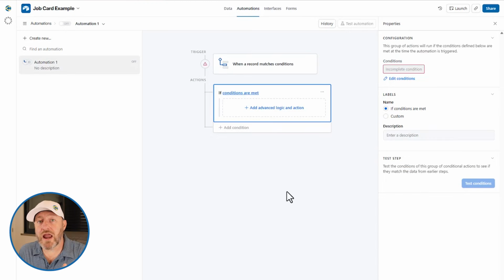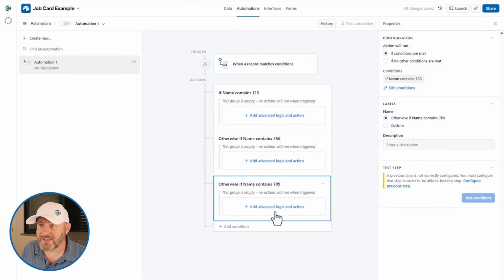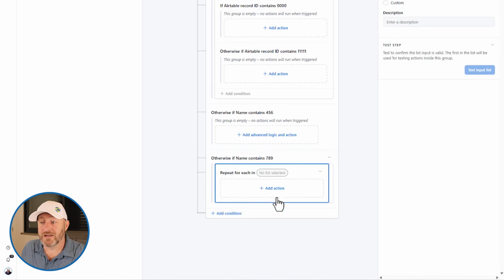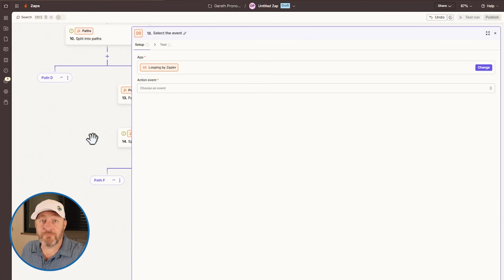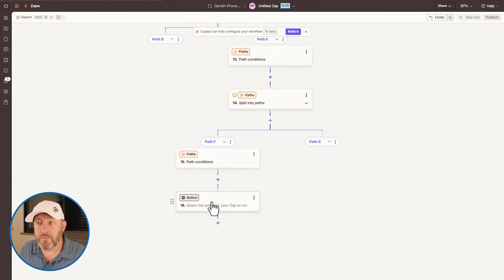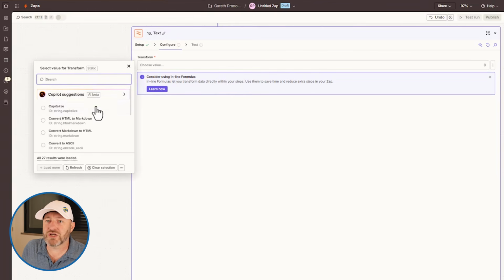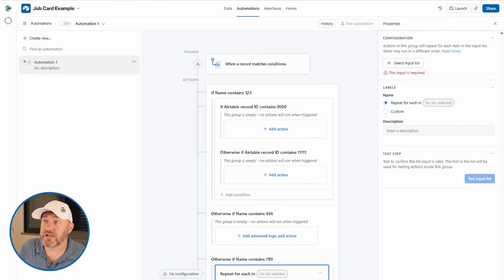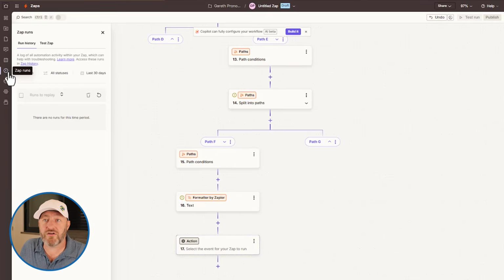Airtable vs. Zapier: 3 Massive Features Airtable is Missing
If Airtable automations are starting to feel limiting as your workflows grow, this breakdown highlights where built-in automation can struggle and how tools like Zapier can help you build more flexible systems. You’ll learn how to handle multi-step logic, manage complex decision paths, and create automation flows that are easier to scale and maintain. Whether you are hitting performance limits or simply trying to reduce fragile workarounds in your database setup, these practical comparisons will help you choose the right approach for reliable business automation.

🔎 What You’ll Learn:
✔ The biggest limitations of Airtable automations as workflows become more complex
✔ How conditional logic and branching can impact automation reliability
✔ Key Zapier features that support scalable, multi-step automation systems
✔ When to keep automation inside Airtable and when to use external tools

*Video Chapters:*
⏰ 00:00 - Why Airtable automations break at scale
⏰ 00:53 - Free strategy call and channel intro
⏰ 01:37 - 3 ways Zapier beats Airtable automations
⏰ 02:26 - Limitation #1: Airtable can’t handle complex logic
⏰ 03:12 - How conditional paths work in Airtable
⏰ 03:59 - Where Airtable pathing breaks (no deep nesting)
⏰ 04:46 - Why Airtable limits advanced workflows
⏰ 05:27 - How Zapier handles advanced logic and paths
⏰ 06:04 - Unlimited nesting, looping, and complex workflows
⏰ 06:54 - Limitation #2: Garbage in, garbage out
⏰ 07:45 - Why Airtable can’t clean incoming data
⏰ 08:40 - Using Zapier to clean and format data
⏰ 10:24 - Limitation #3: Airtable outages and failures
⏰ 11:12 - Manual recovery inside Airtable
⏰ 11:59 - How Zapier keeps automations running
⏰ 12:51 - Zapier as a safety net for your business
⏰ 13:49 - When to use Airtable vs Zapier

💬 Have Questions?